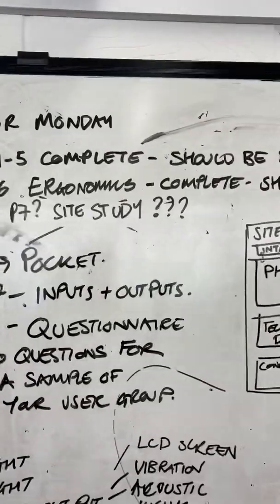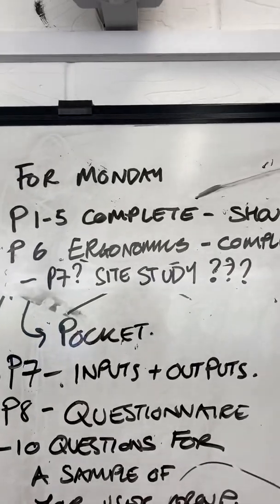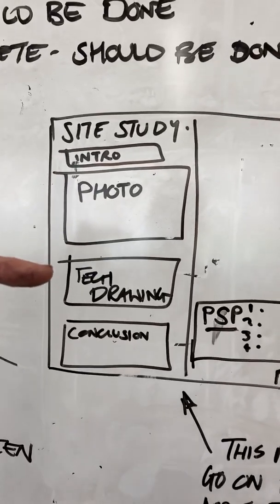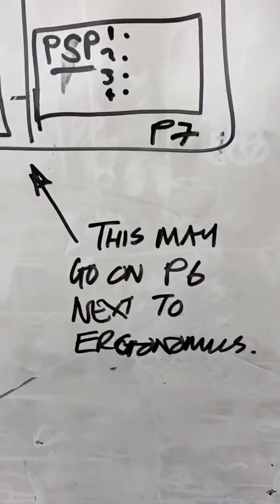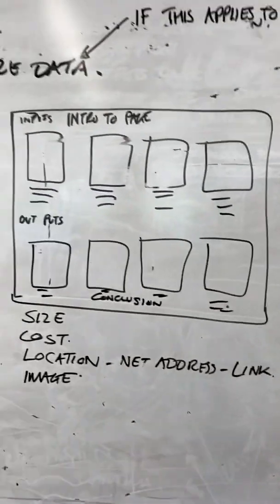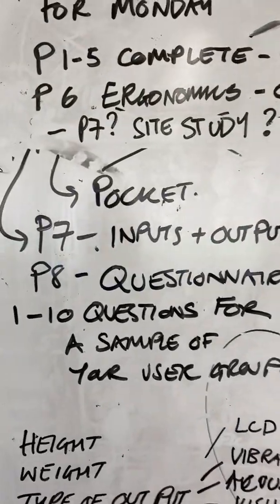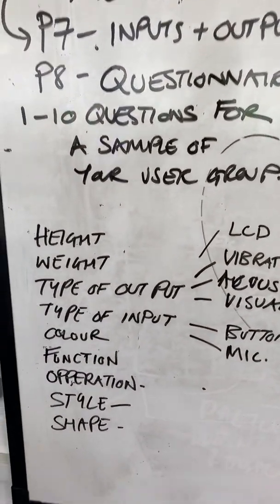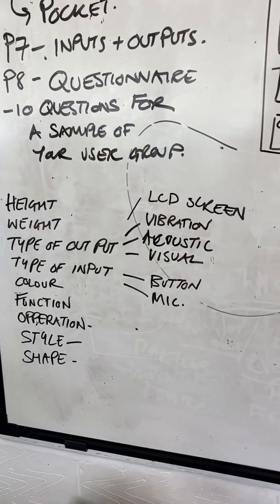Y10 homework P1-7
Work for Monday 5th July